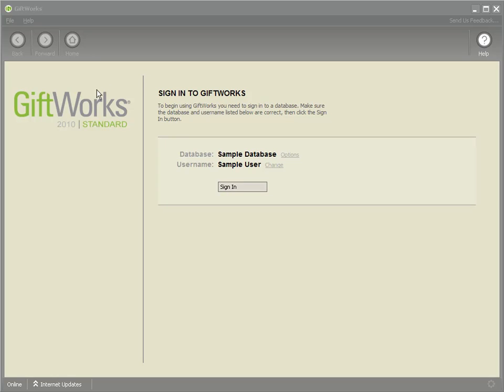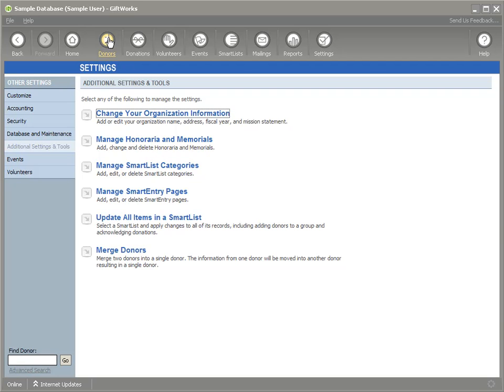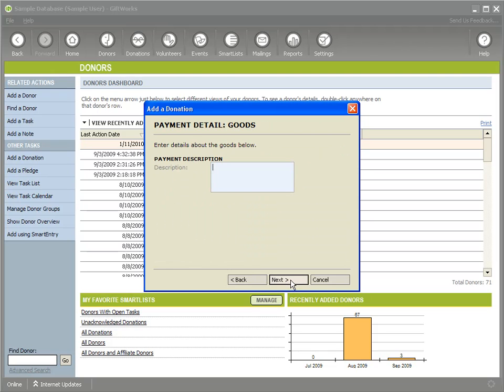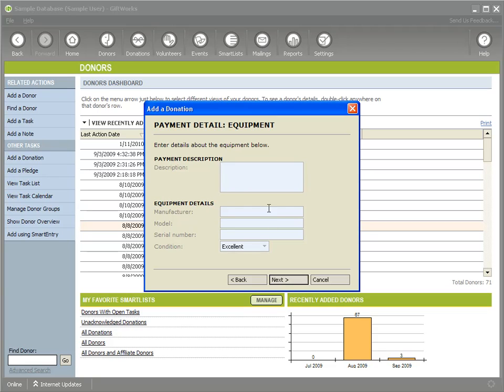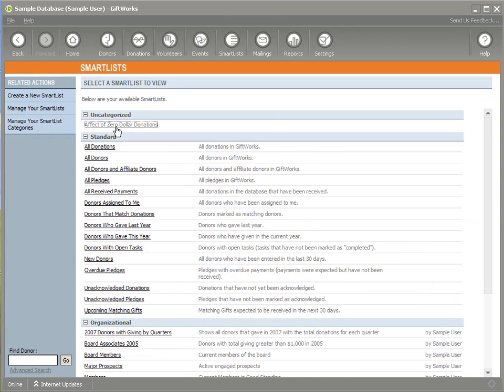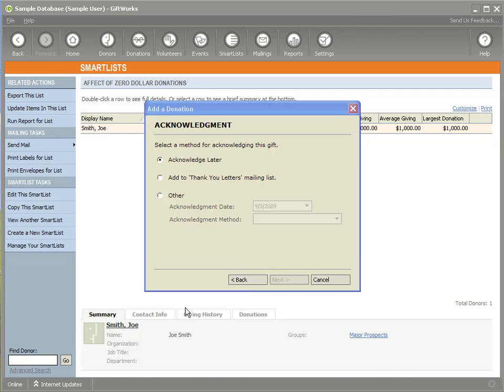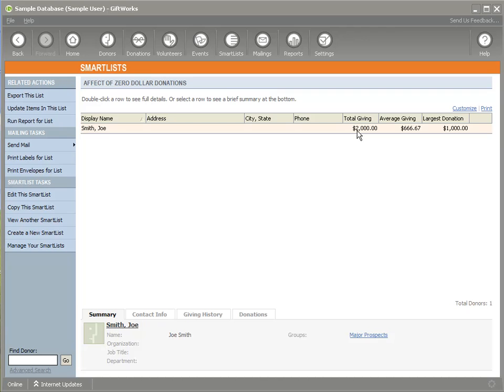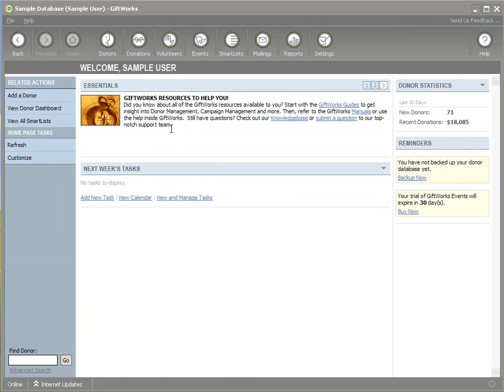Donations: Zero-Dollar Donations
This video demonstrates how to use the zero-dollar donation feature in GiftWorks 2010.